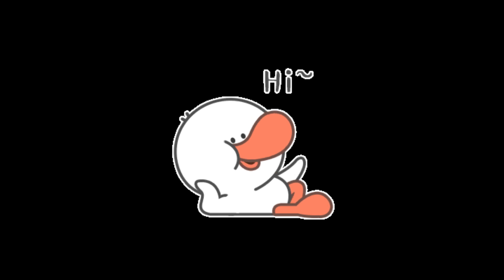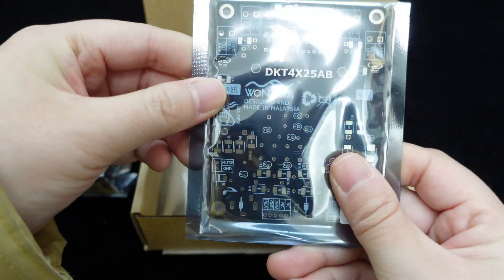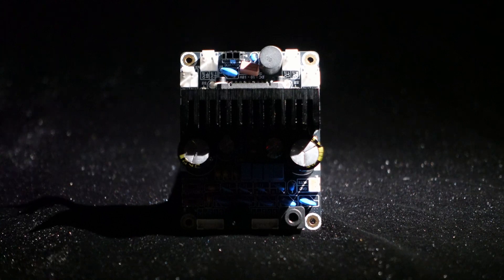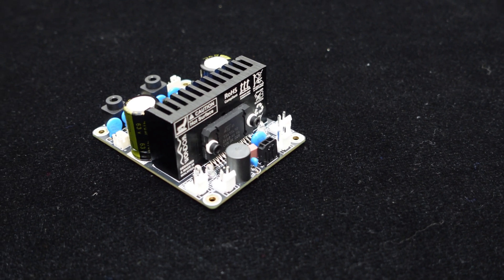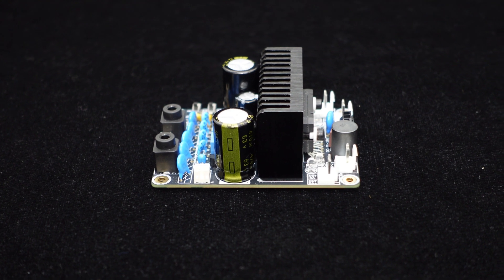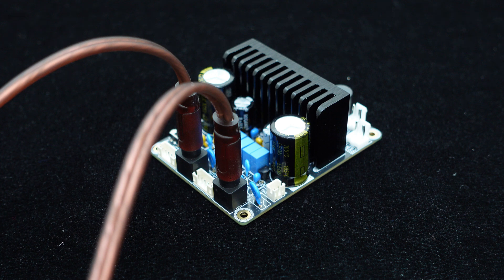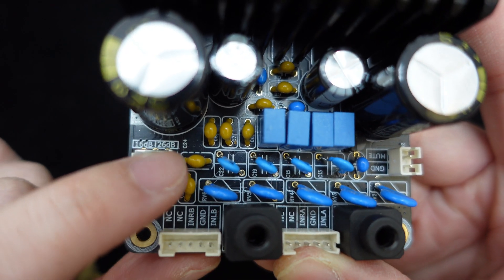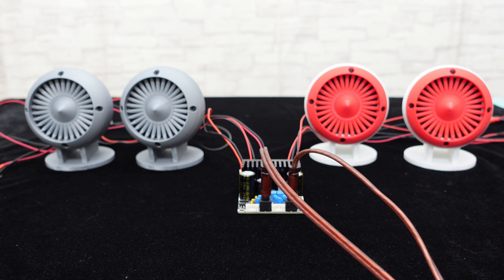4x25W Four-channel Class AB DIY Kit DKT4X25AB TDA7569BLV Supporting AUX Input Plug-N-Play Terminals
The new WONDOM amplifier DIY kit, DKT4X25AB, offers a comprehensive package with the TDA7569BLV chip, aluminum heat sink, resistors, capacitors, Molex Micro fit connectors, AUX terminals, power indicator light, screws, and a gold-plated PCB. Detailed instructions and an open-source schematic diagram cater to entertainment, DIY, and educational purposes. Featuring the ST TDA7569BLV chip, this 25W class AB amplifier reduces power consumption, supports low voltage efficiency, and provides high audio performance. The gold-plated PCB enhances reliability, conductivity, and audio quality. With 10-18V input range, Molex Micro fit connectors, two AUX inputs, and VH3096 speaker outputs, it suits 4.0 audio systems. Gain and THD controls, mute interface, and power indicator are included.